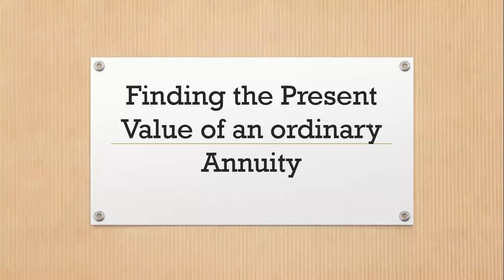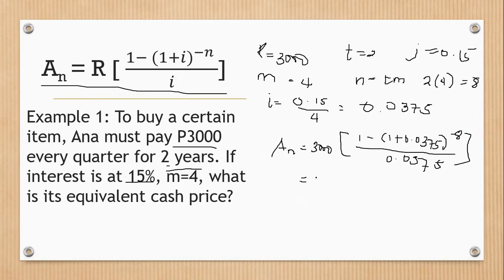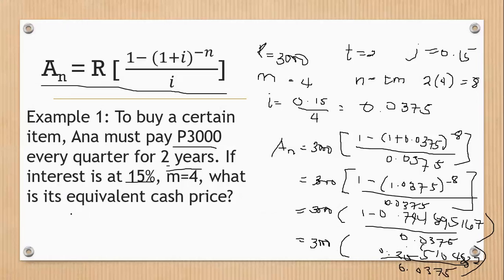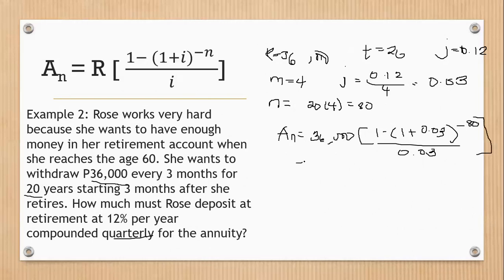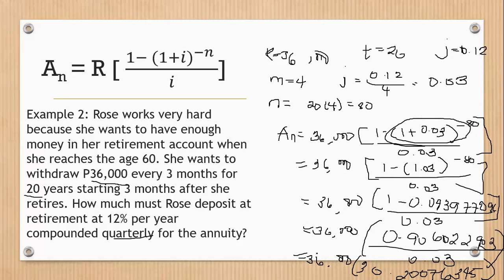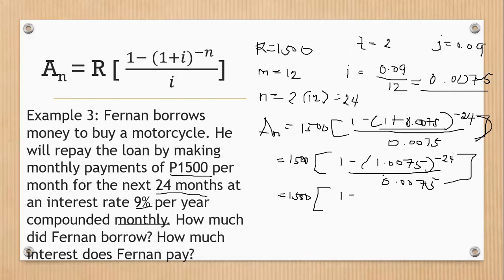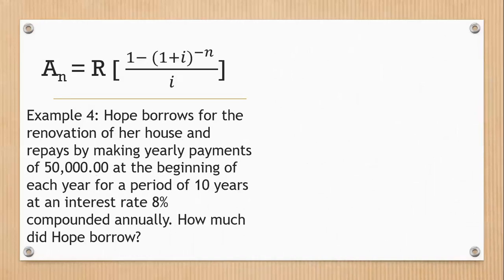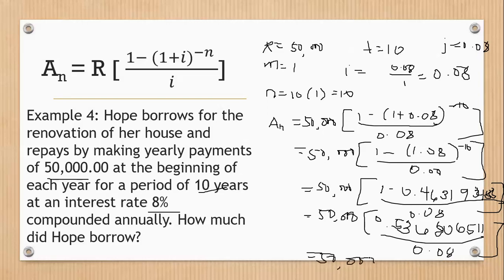Present Value of Ordinary Interest